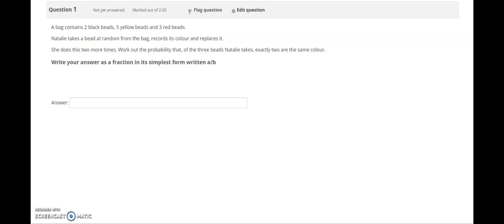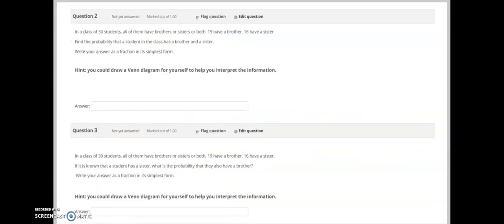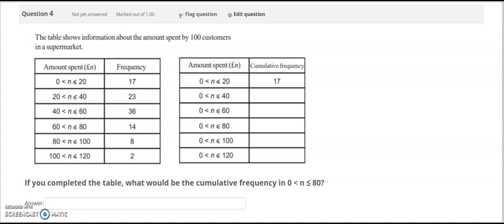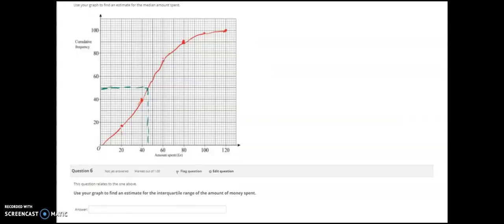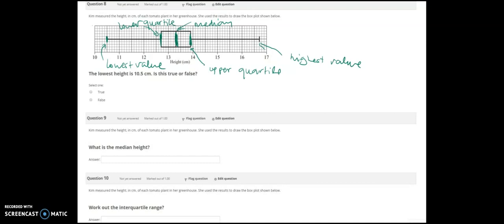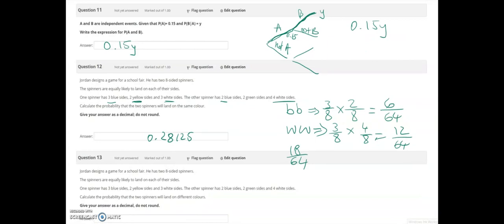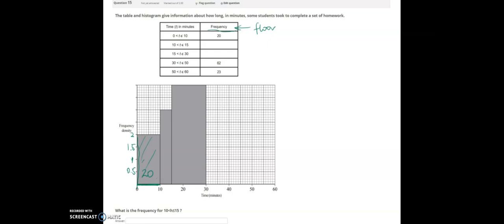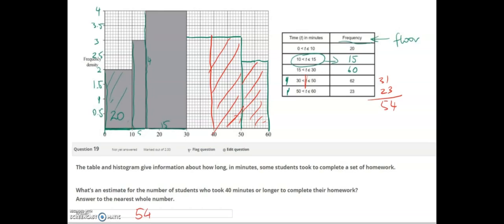Progress Check 5 GCSE Maths Higher Statistics & Probability (Grades 6, 7, 8 and 9)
Here is the playlist with all of my GCSE Maths Higher (Grades 6, 7, 8 and 9) videos